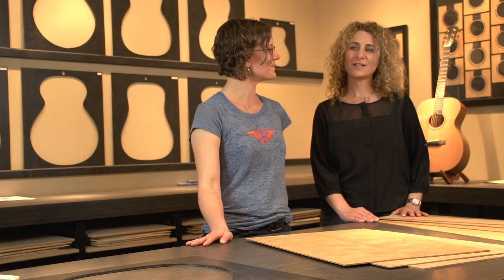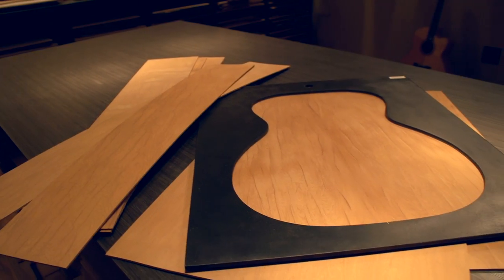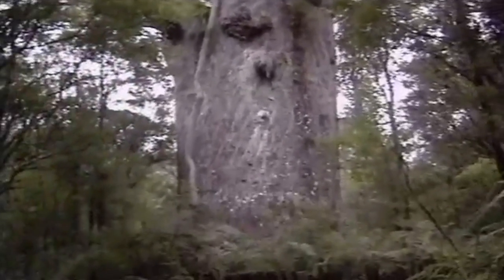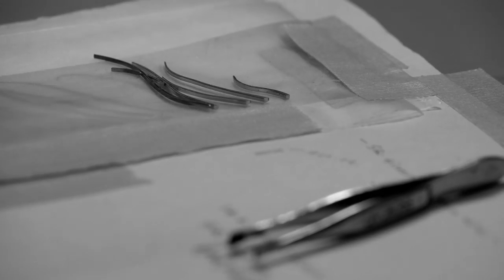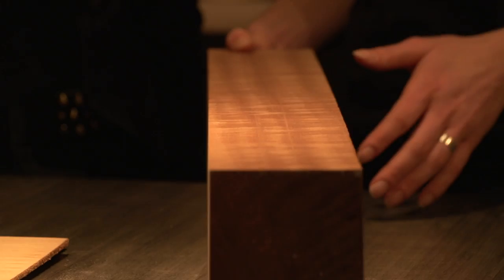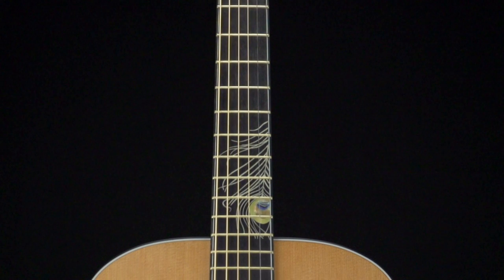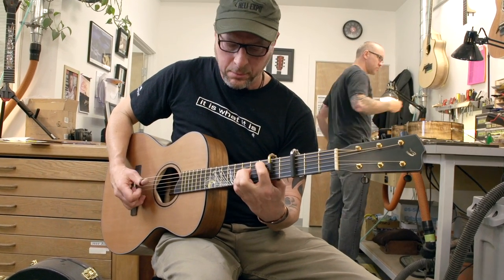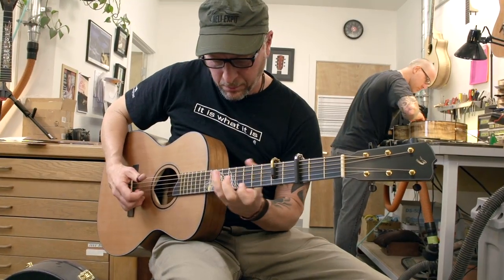Breedlove Guitars: Video of Guitar Center Platinum Custom Kauri Acoustic Guitar